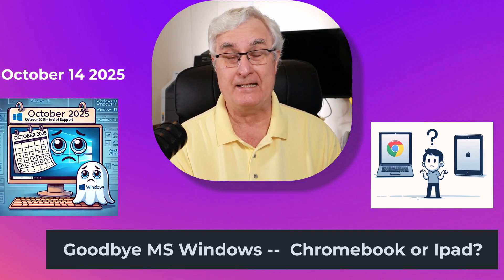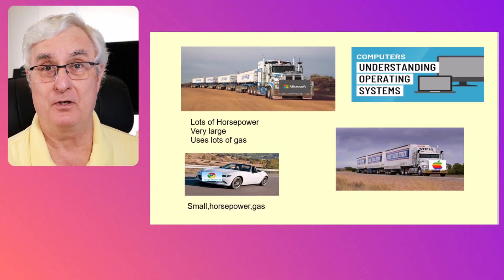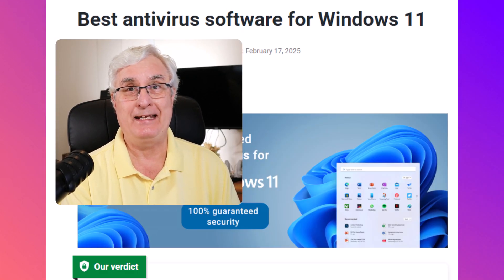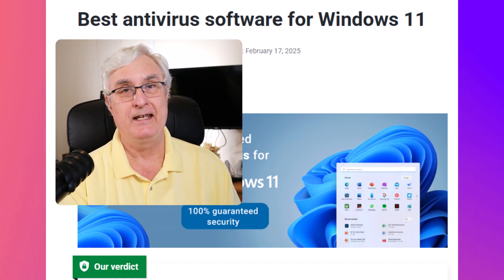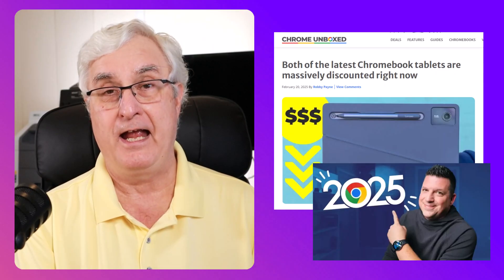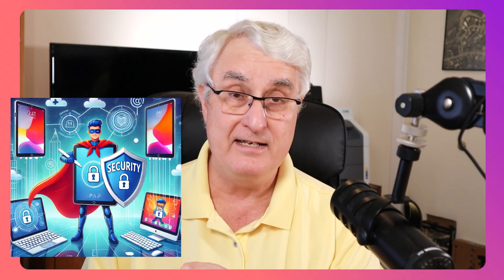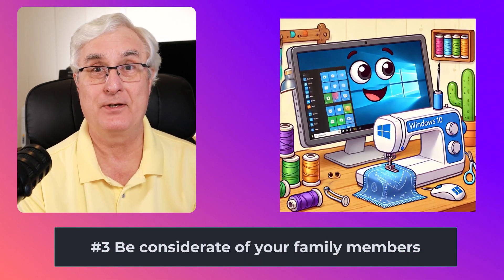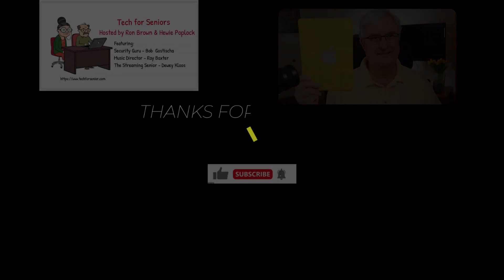GOODBYE MS WINDOWS --- Chromebook or iPad ?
GOODBYE Windows! Should You Get a Chromebook or iPad?

🚨 **Windows 10 support is ending in October 2025!** If you're a senior or just looking for a simple, hassle-free alternative, you have **two great options: a Chromebook or an iPad**. In this video, we’ll break down:

✅ **Why you should leave Windows behind**
✅ **The pros & cons of Chromebooks and iPads**
✅ **Which one is best for you based on your phone and family tech**
✅ **Security, updates, and ease of use for both devices**
✅ **Tips for choosing the right Chromebook or iPad**

💡 **Key Takeaway:** If you have an iPhone, go with an iPad. If you have an Android or Pixel phone, a Chromebook is your best bet.